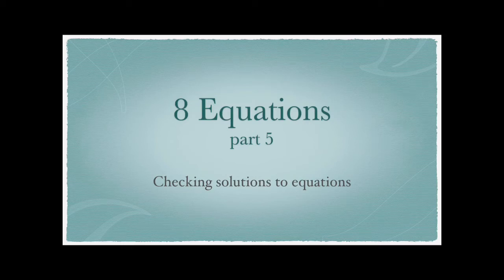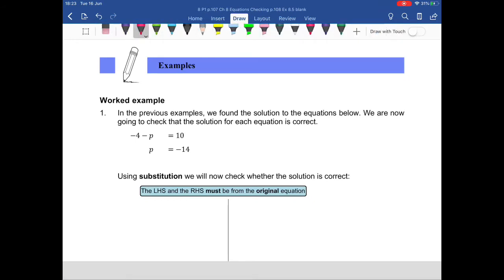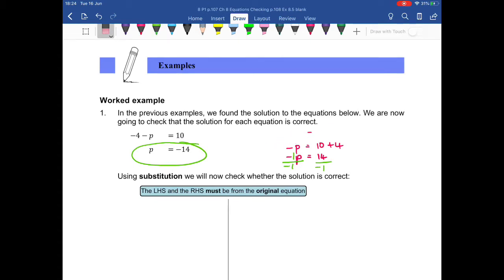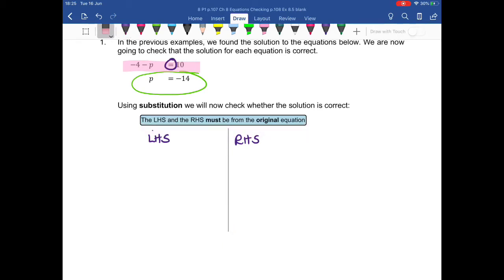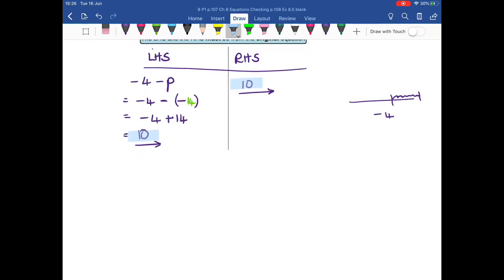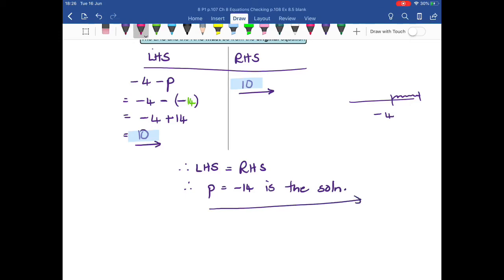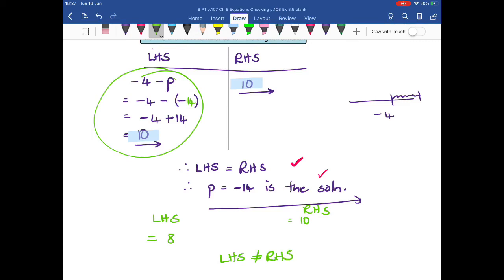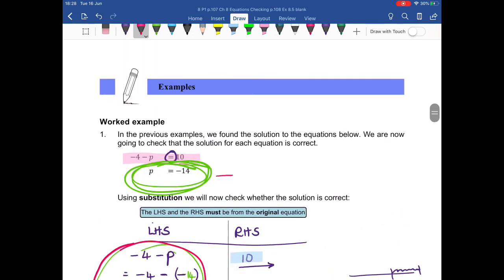8 Ch 8 Equations 5 - checking solutions